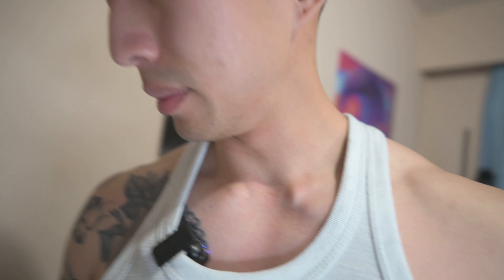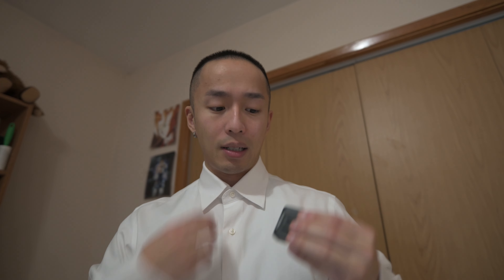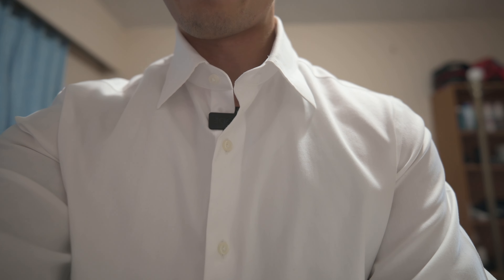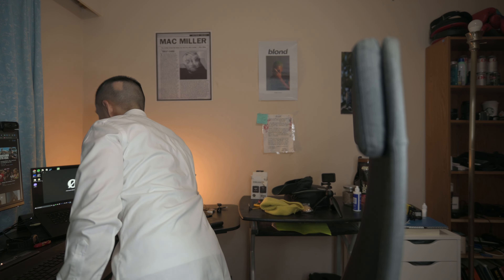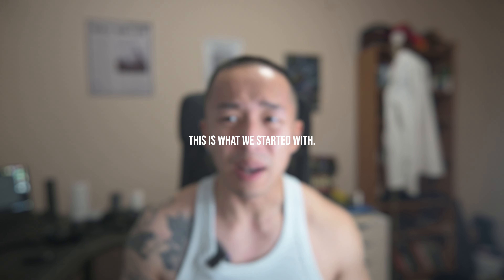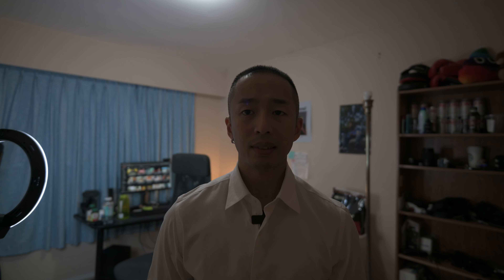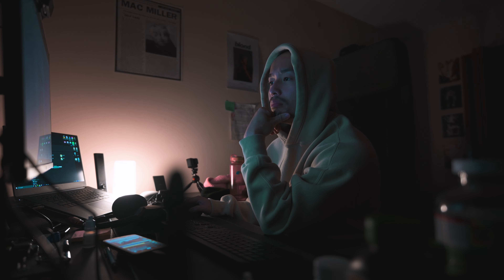How I film myself to make it more ''cinematic''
How do I film myself to make it more cinematic you may ask? In this video I give you a beginner's guide to how to film anyone including you.